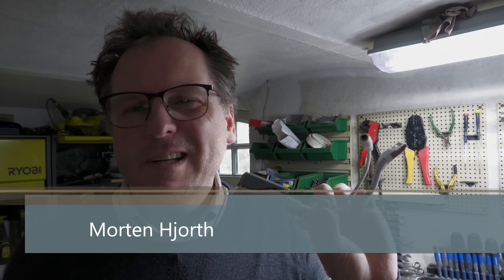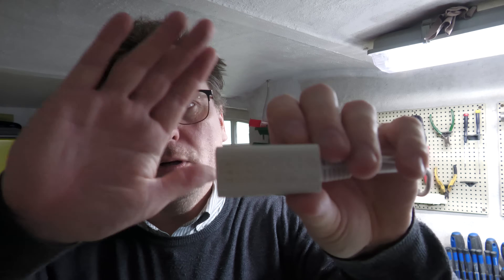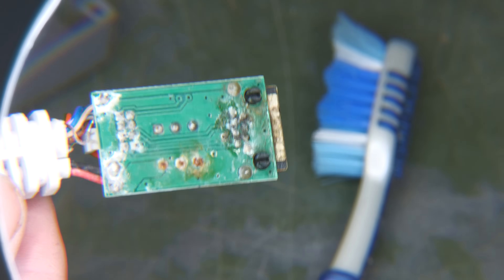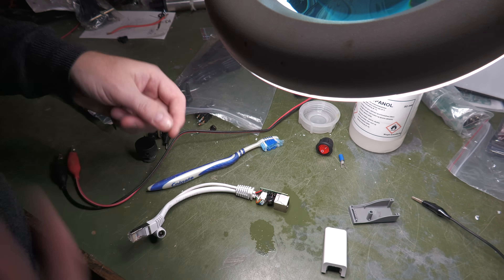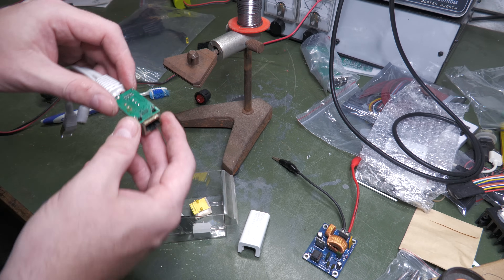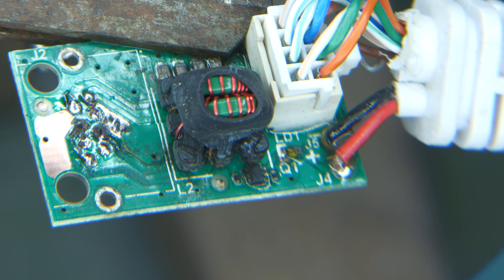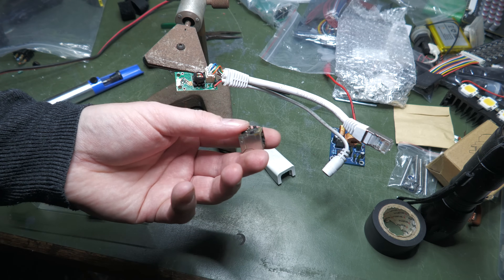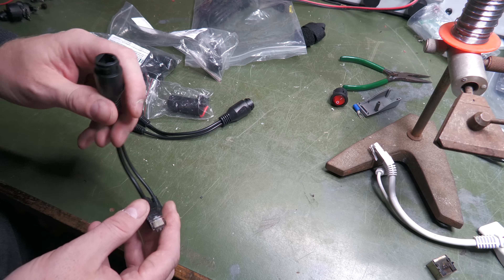My MikroTik Gigabit PoE Injector - Got Wet & Failed - 1492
Trying to fix my broken PoE Injector,,, I do not manage. :-/

Link CN - 2pcs POE Injector Waterproof 12V RJ45 DC 5.5x2.1mm Cable